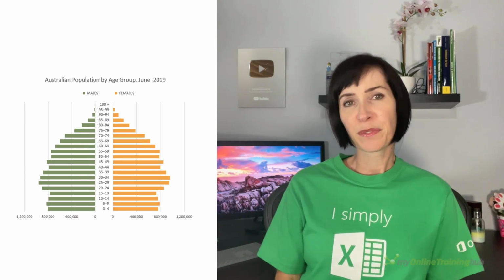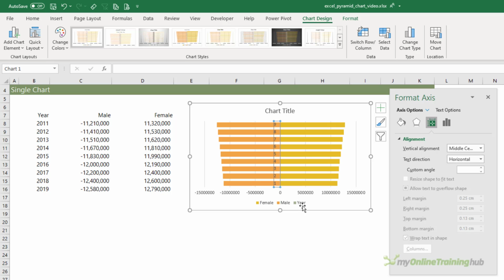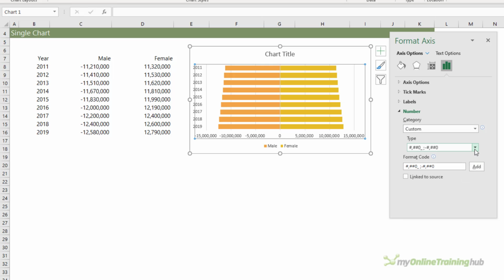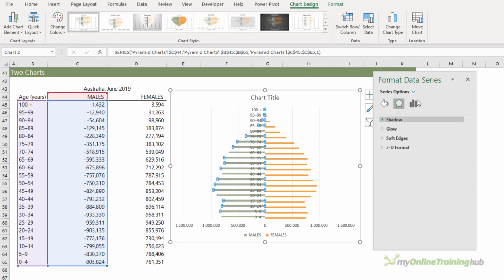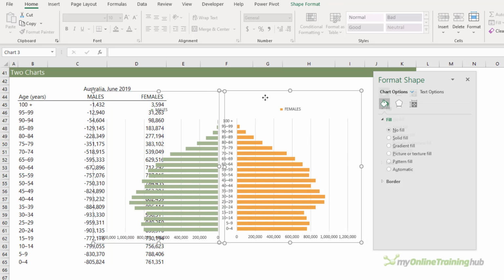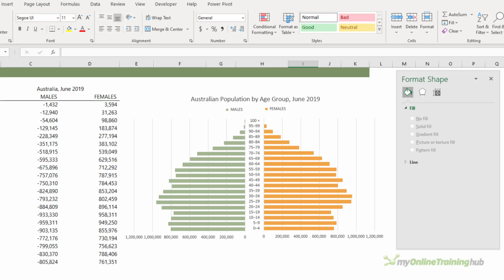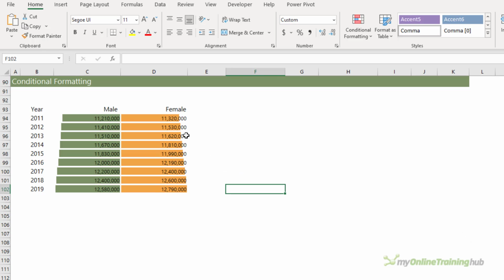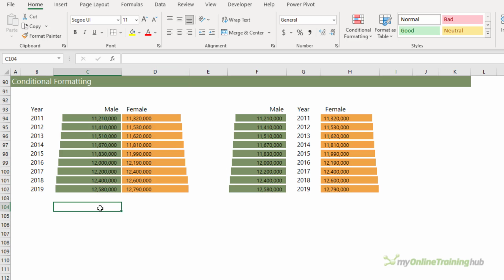Excel Pyramid Charts 3 Ways - Great for Demographic Data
Building Excel pyramid charts is easy, but you must follow these rules.

⏲ TIMESTAMPS
0:00 Introduction
0:14 Bar Pyramid Charts
3:27 Two Chart Pyramids
7:22 Conditional Formatting Pyrami